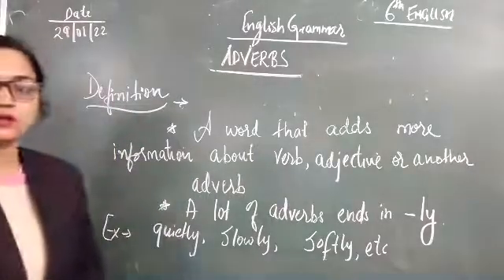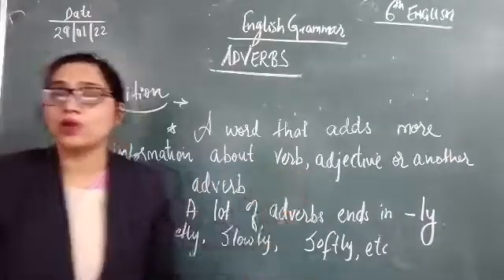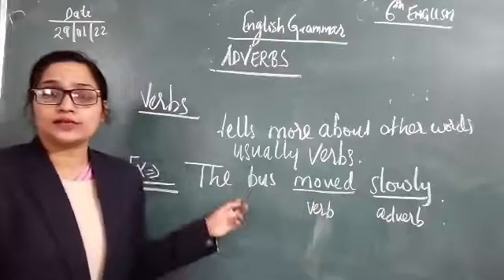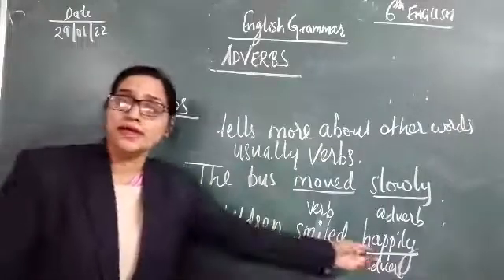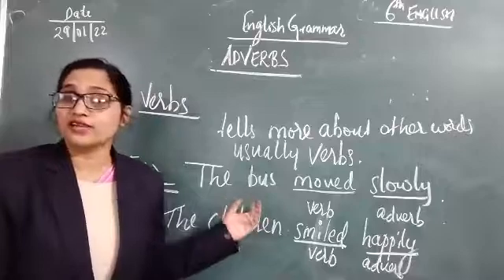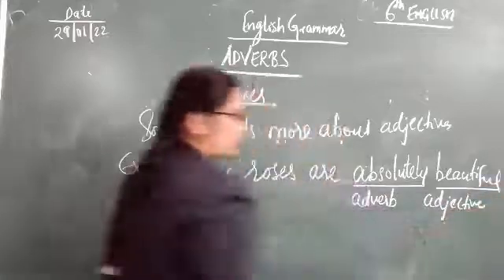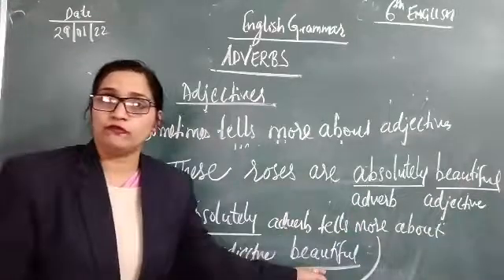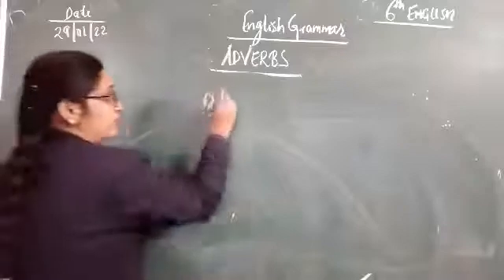SJS - NGH Class 6 ENGLISH - 13